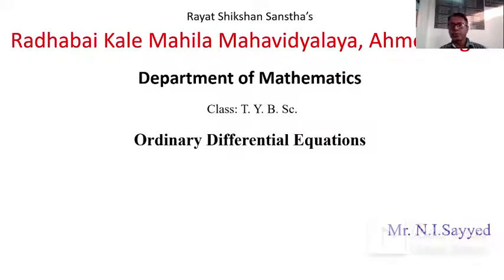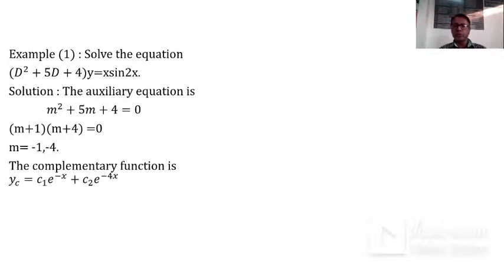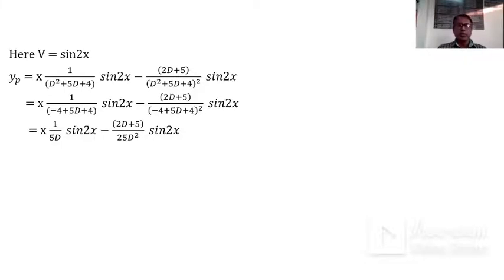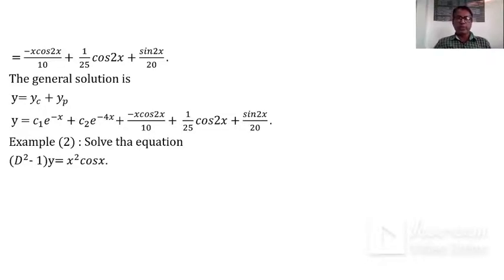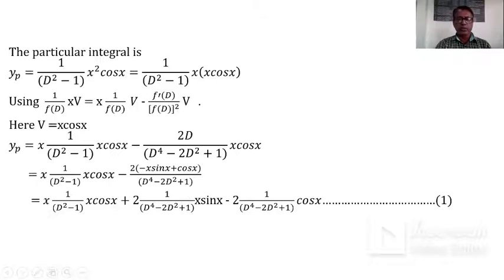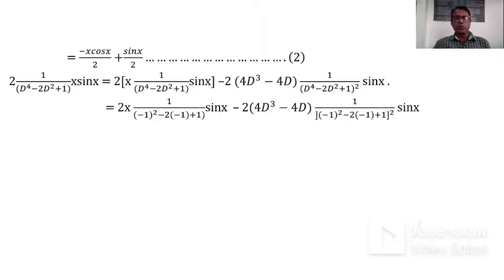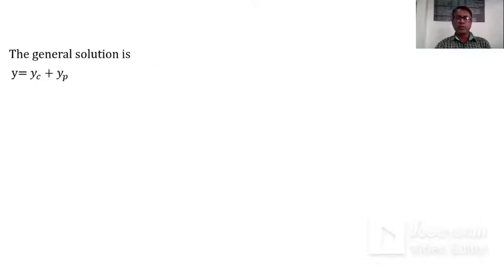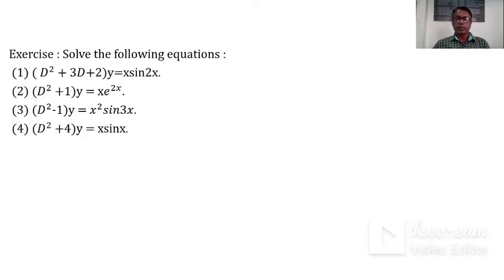Lecture No 16 Ordinary Differential Equations by Mr Nasir Sayyed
Topic =Examples on Non Homogeneous Linear Differential Equations of The Type q(x)= xV where V is a function of x. by MrNasirSayyed